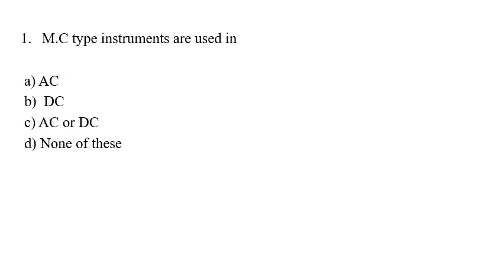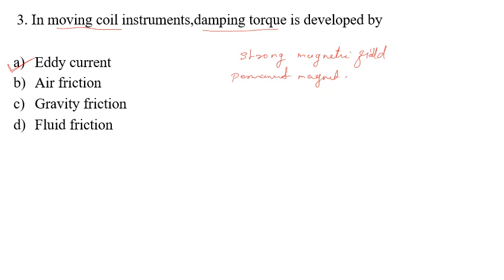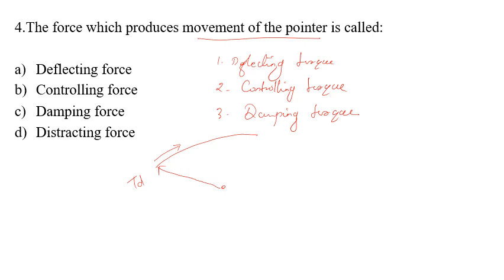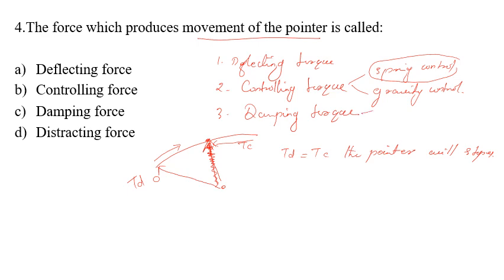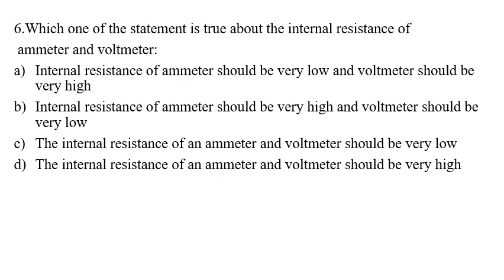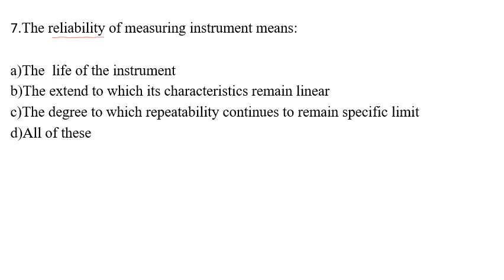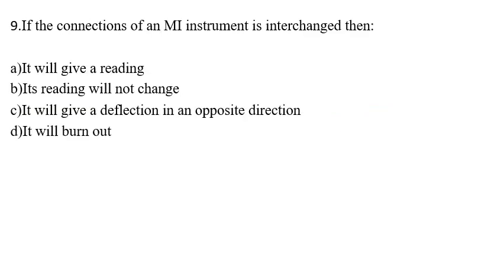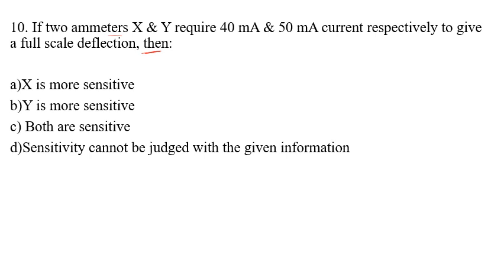MCQ - ELECTRICAL MEASURING INSTRUEMENTS -1, FOCUSING ON TECHNICAL EXAMS.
Range extension, MI & MC instruements, etc.